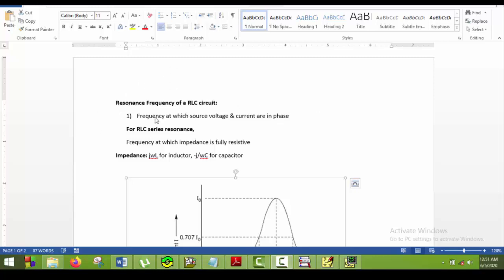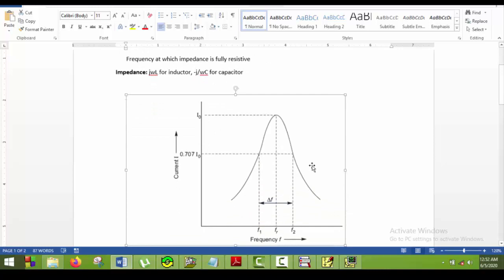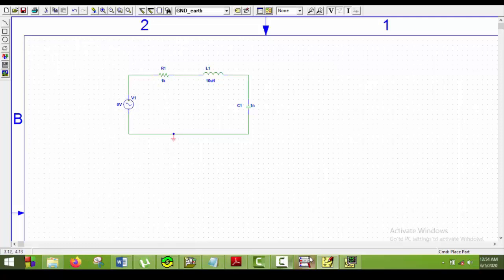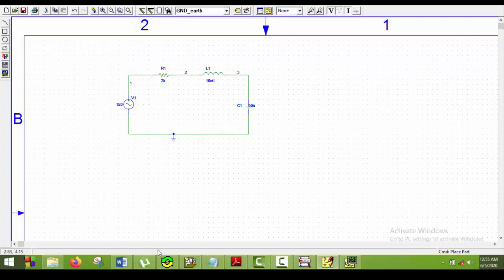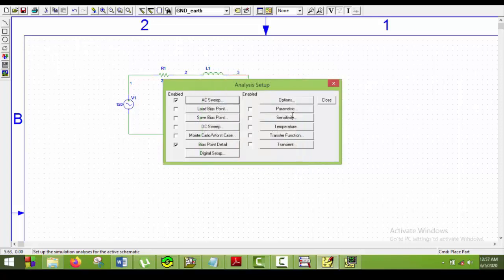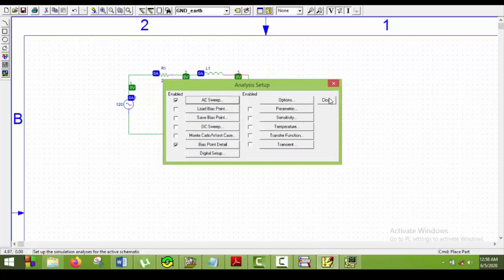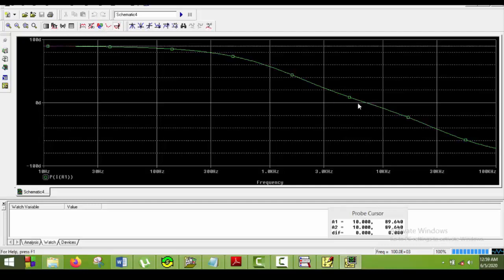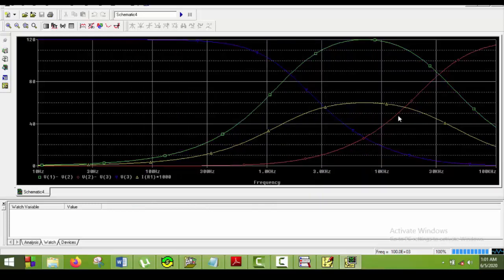EEE 106 - Experiment: 3 Prob: 1 | Series and Parallel Resonance & Power Factor Correction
This video is based on 1st problem of 3rd experiment of EEE 106 course. In this video, we used frequency sweep & plotted the circuit response of a RLC series circuit. Moreover, we obtained resonant frequency from the plot & explained the circuit behavior from the plots. Our core target is to provide the basic knowledge & to provide a detailed solution of the task.
This video is created by S.M. Shihab (Student ID- 1706056), Dept. of EEE, BUET.